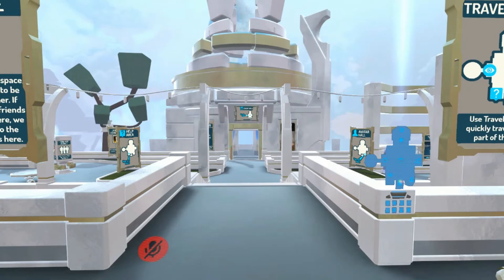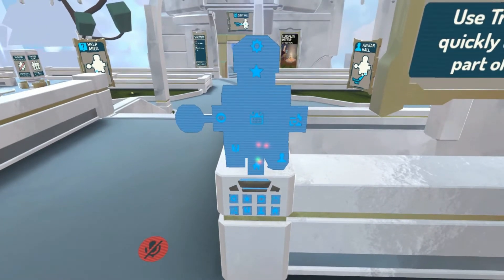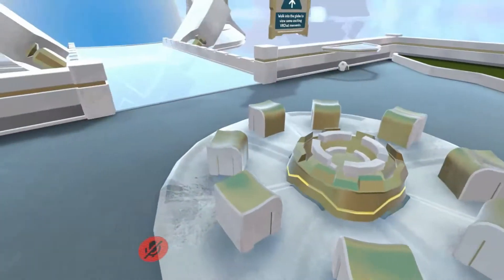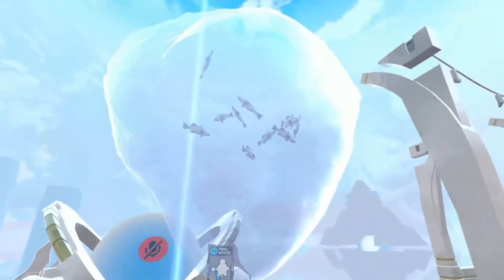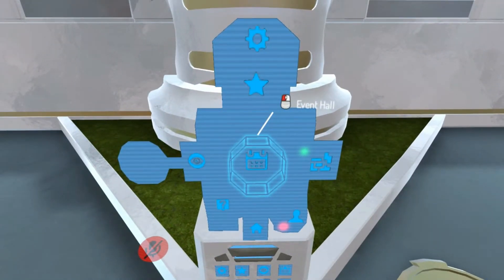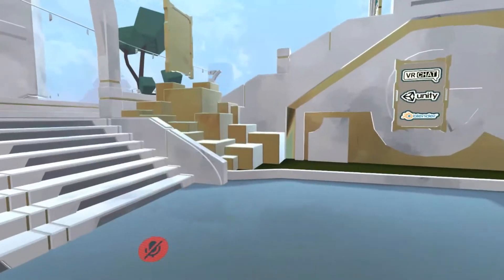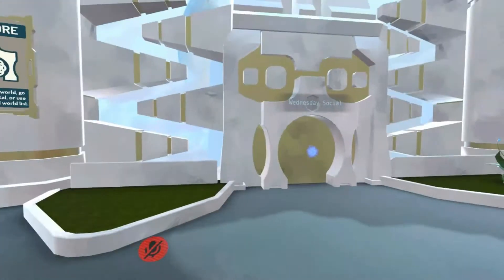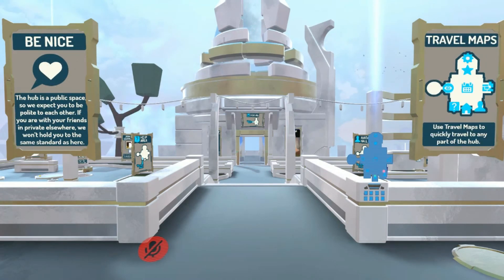VRChat World Tour: The Hub!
Hey guys, did a quick video that gives a quick tour of the new hub! I am sure everyone has probably had a chance to explore it a bit, and I certainly encourage anyone who hasn't to do so, but for anyone who has new friends or is just new in general to VRchat, feel free to watch this video to get a quick idea of all the different features and locations you can go to in the new hub!!, Enjoy!!

Special thanks to my Patrons:
 Xurrealism1
JhonBishop